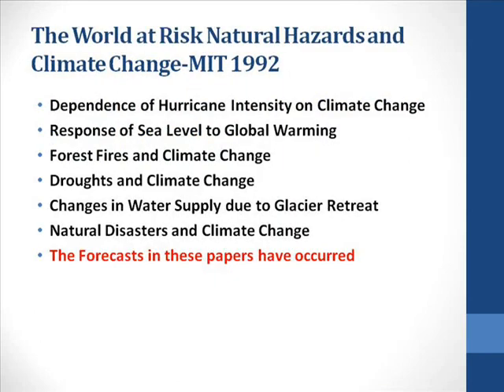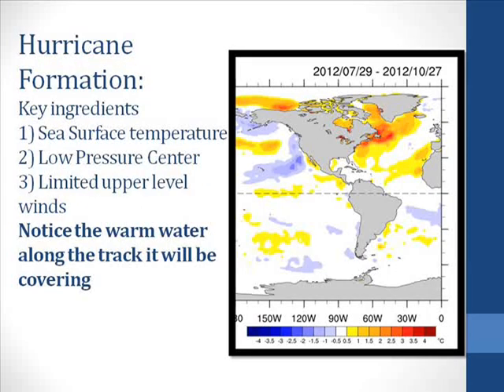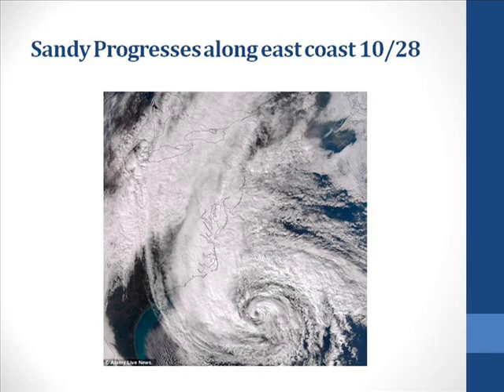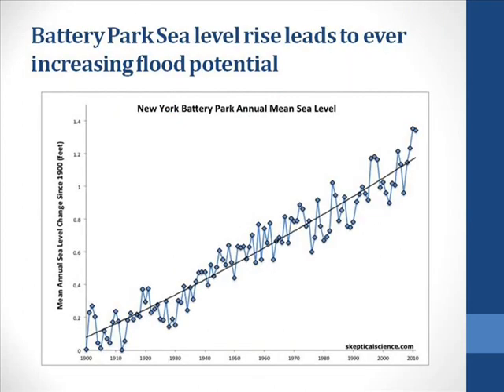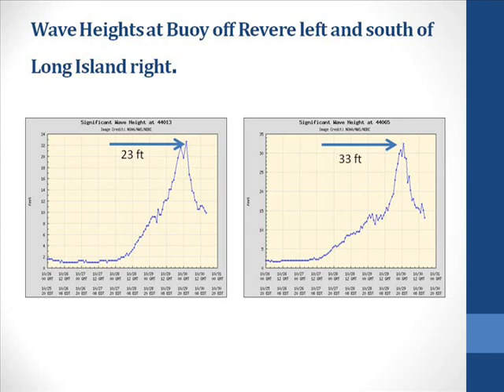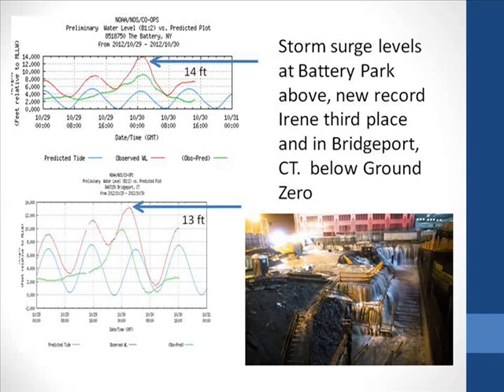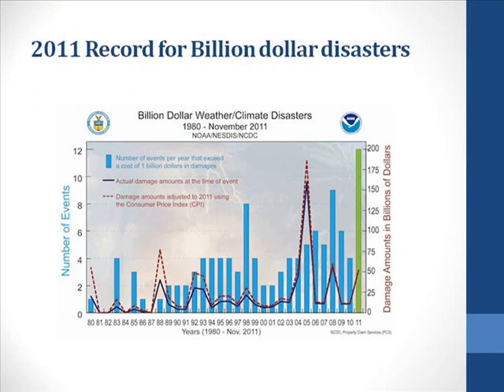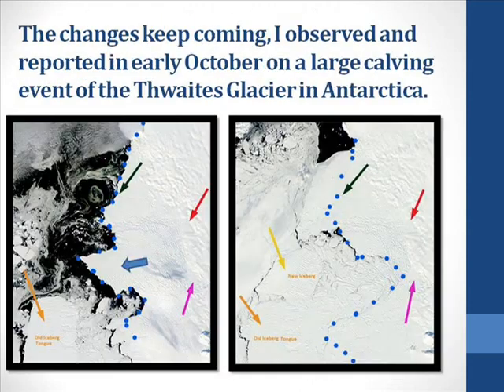Hurricane Sandy and Climate Change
A review of Hurricane Sandy and how climate change has led to the impacts being so large, from the point of view of a climate scientists who has spent a career examining glacier response.